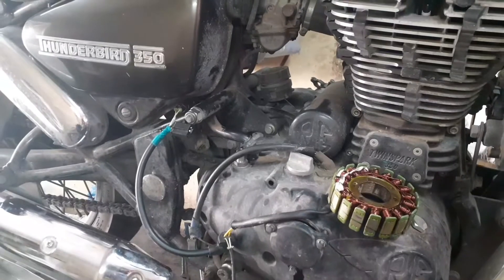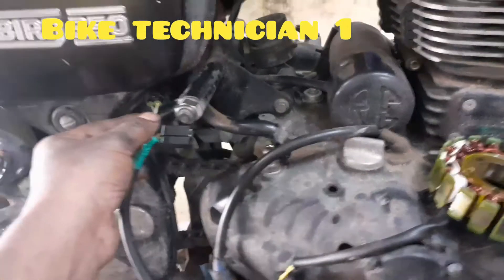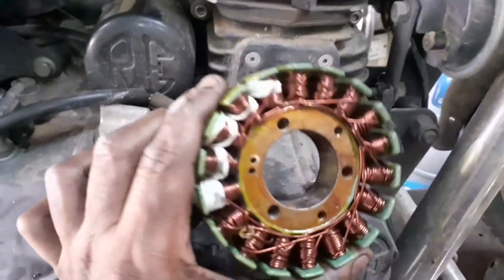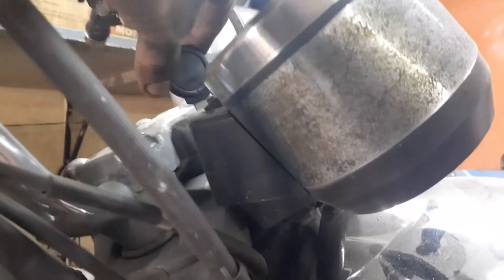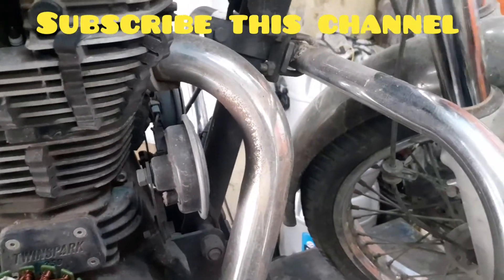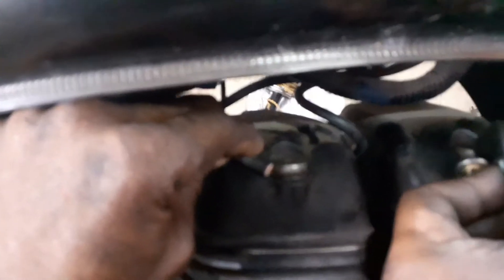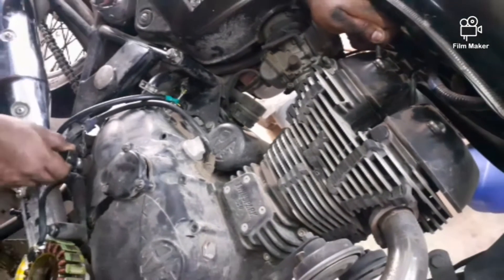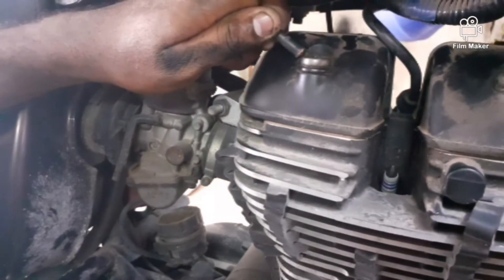Royal Enfield pickup coil and CPS testing easily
Pick up coil and crank position sensor testing method.
1. Multimetre with ohms chart
2. Led bulbs
But that method failure some times. We cant see the spark in ignitiin coil.
But
This method helps a confident. We can see the ignition spark without crank the engine.